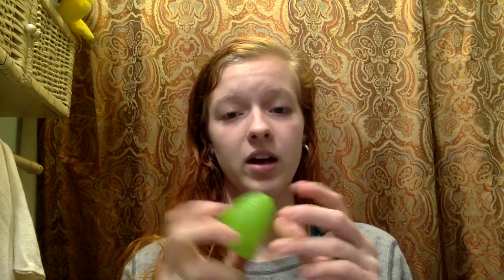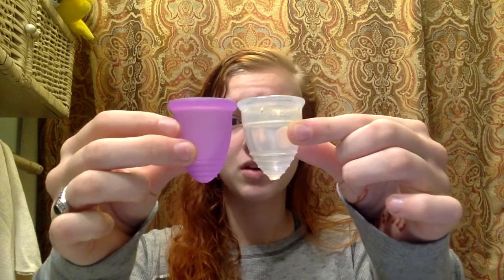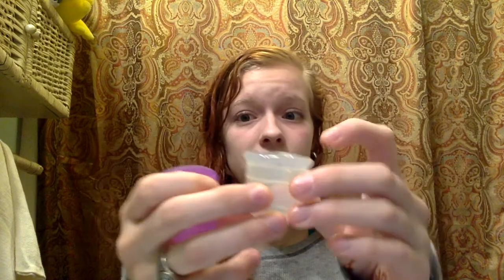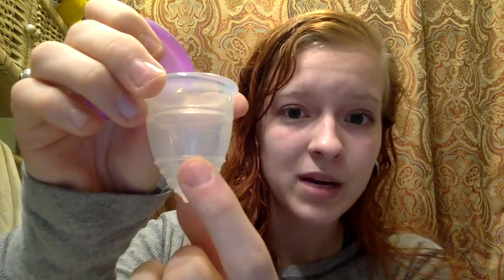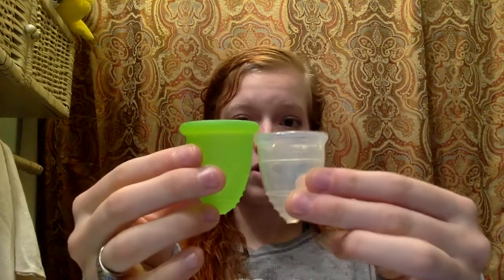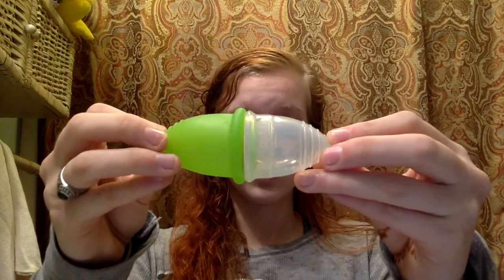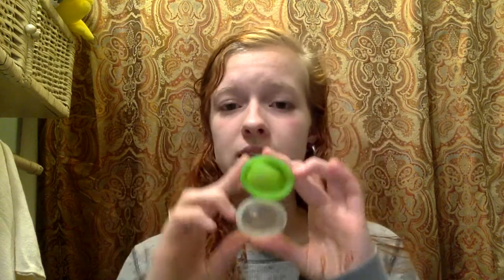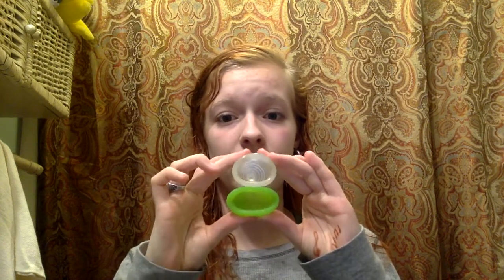MeLuna M&L vs Yuuki